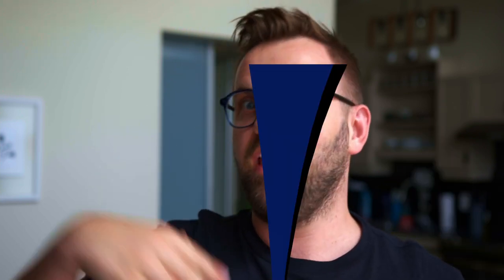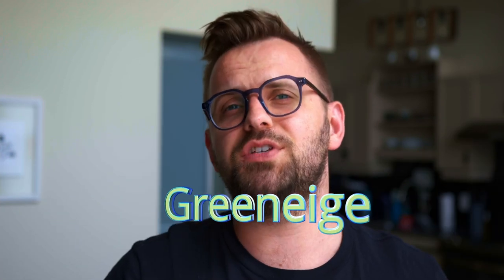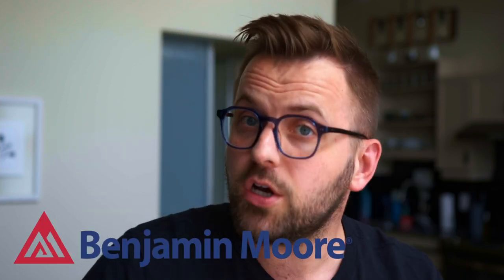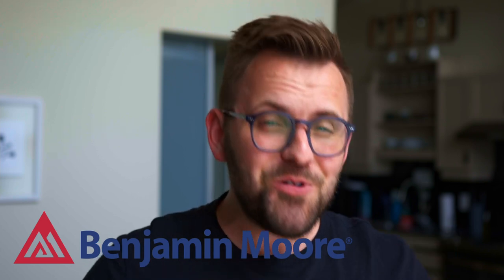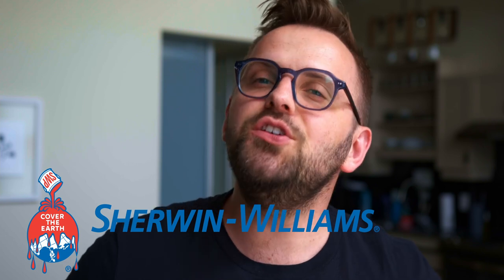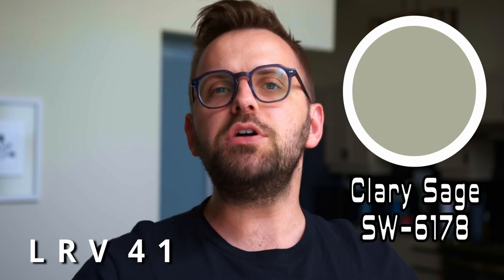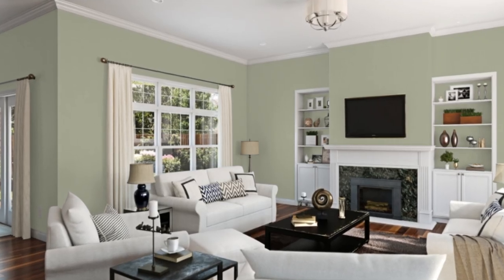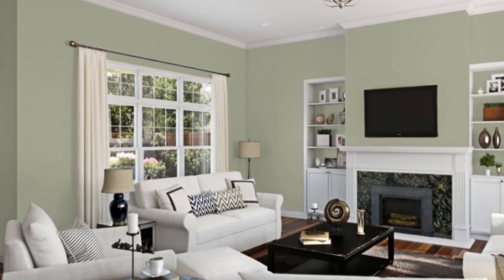SHERWIN WILLIAMS COLORS FOR YOUR WHOLE HOUSE | GREENEIGE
Custom Color Palettes Who doesn't love greeneige? I've gathered 5 Sherwin Williams paint colors that you can use for your whole house. Neutral paint colors have dominated interior design, but one of my biggest interior decorating tips for 2021 is to add some green to your neutral palette!